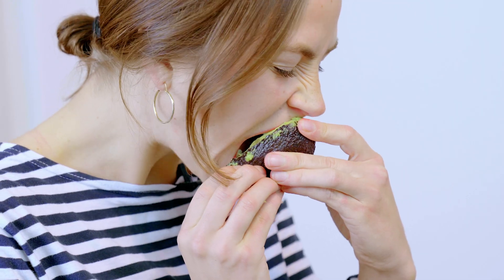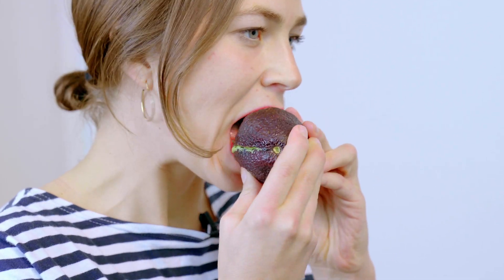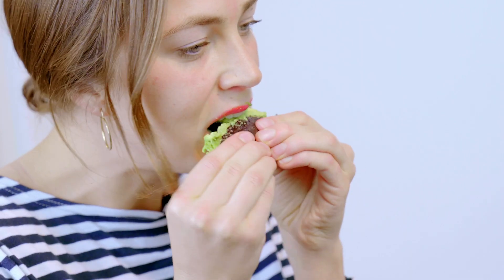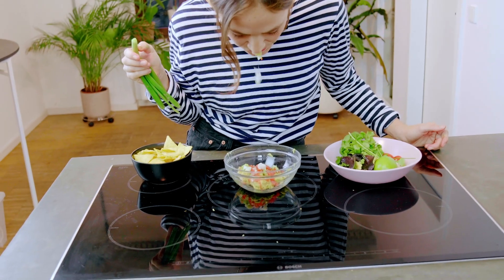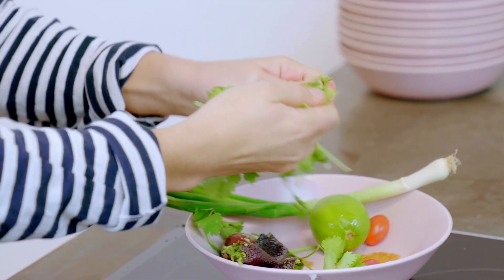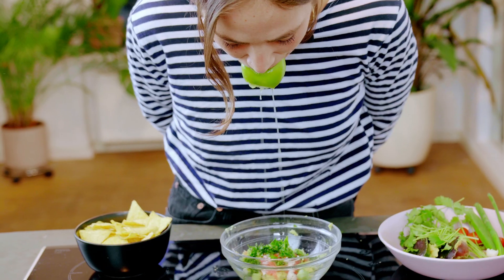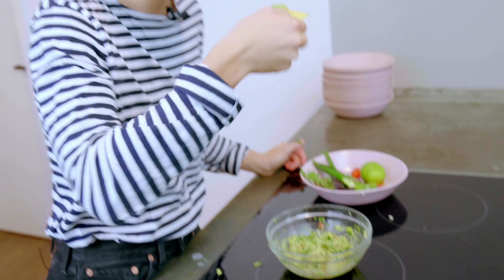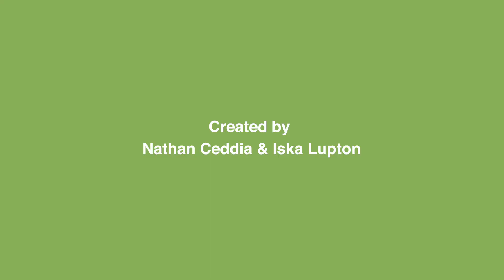Cooking with your mouth | Quick & Easy Guacamole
How to make a Quick & Easy Guacamole using the safety and comfort of your own mouth.